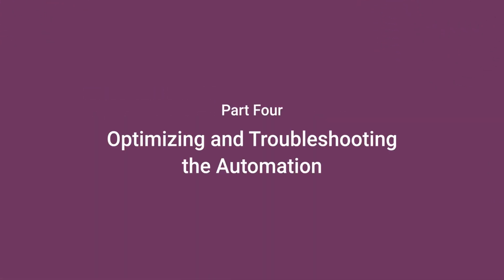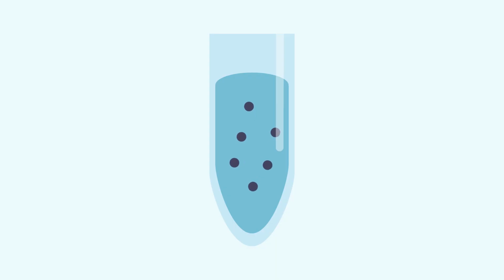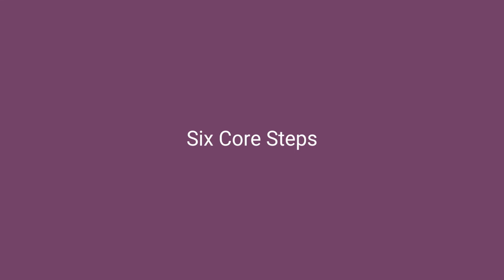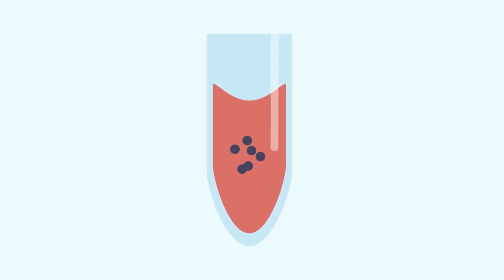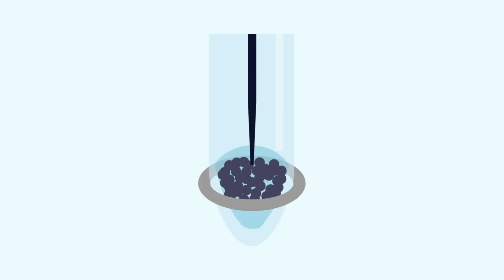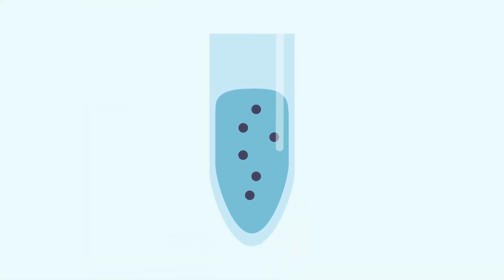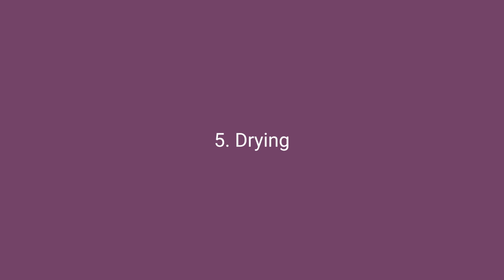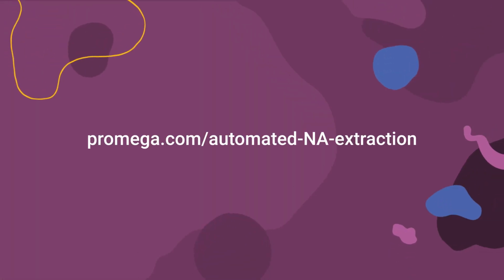Automating Nucleic Acid Extraction (Part 4): Optimizing and Troubleshooting the Automation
In Part 4 of our video series on Automating Nucleic Acid Extraction combines learnings of nucleic acid extraction chemistry and liquid handling robotics. Overview of the six stages to an automated magnetic particle based nucleic acid extraction and how to optimize each step.